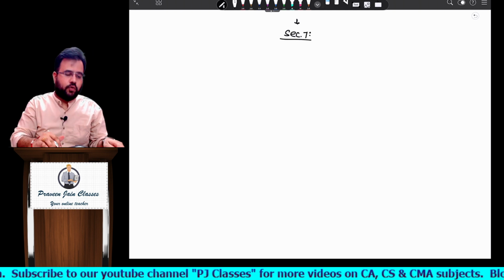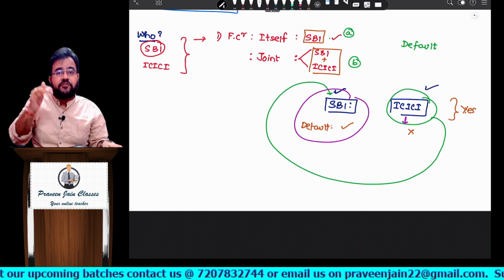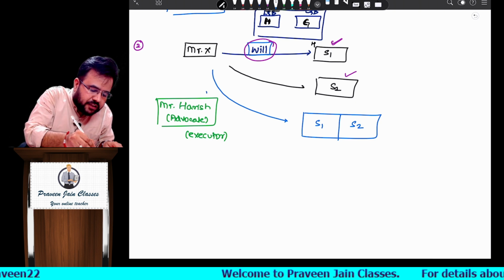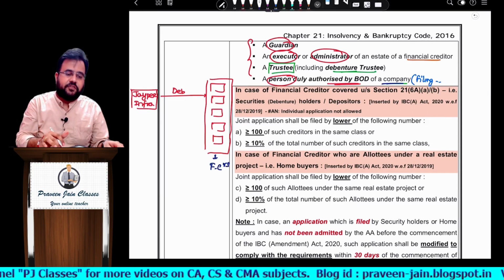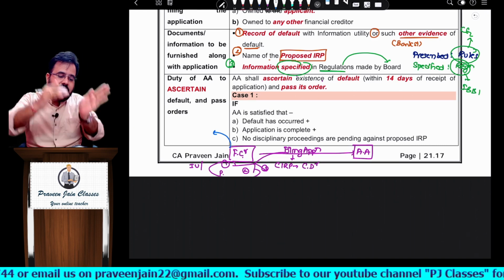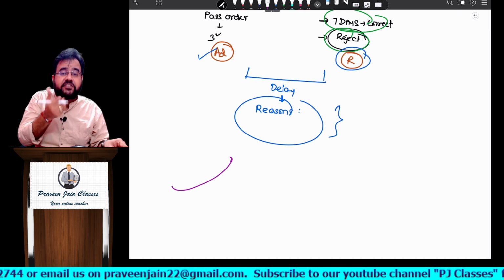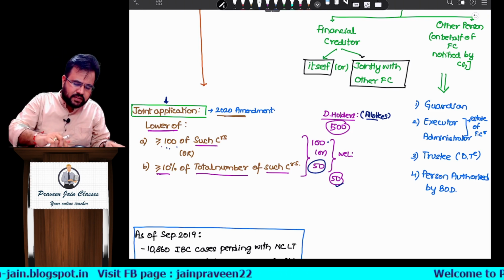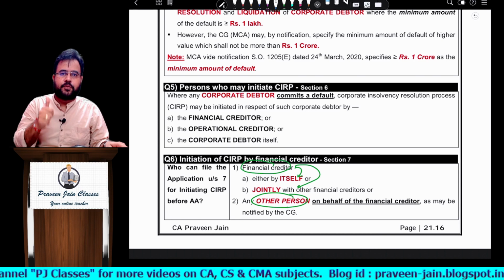Section 7 _IBC 2016 by CA CS Praveen Jain